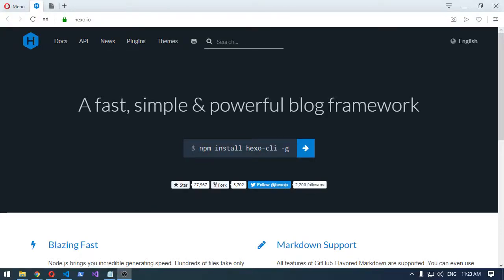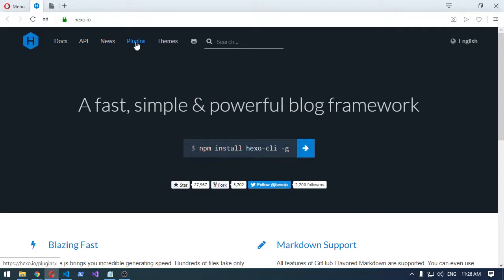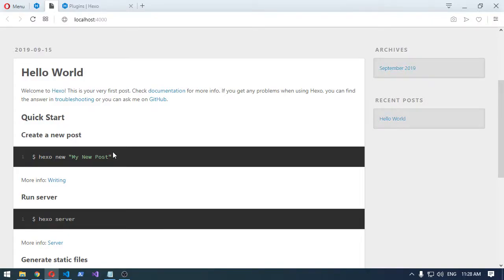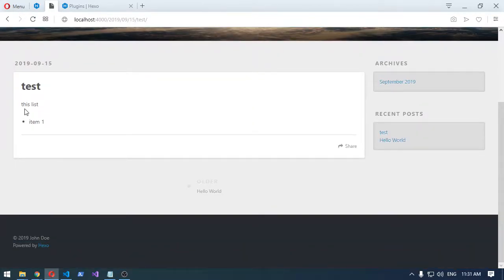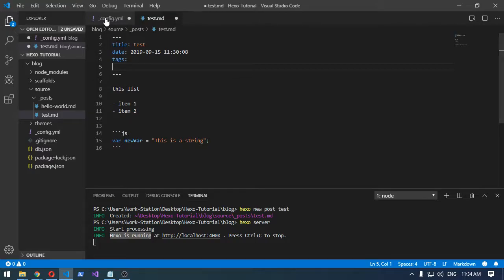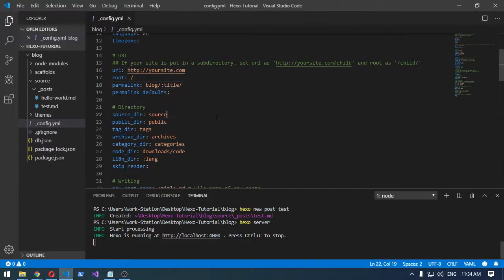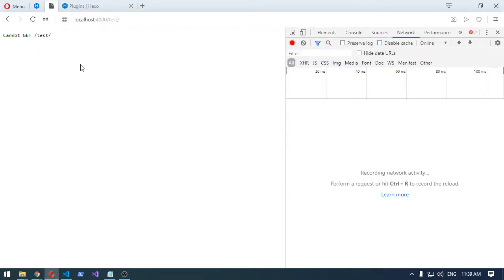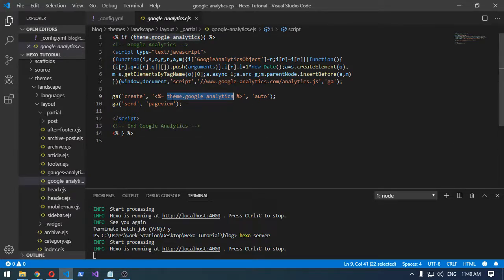Part 1 | Intro: Hexo Static Site CMS | Nodejs Blog | WordPress Killer?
Hey everyone,

Here is a basic introduction to the static site generator Hexo, and possible WordPress killer!